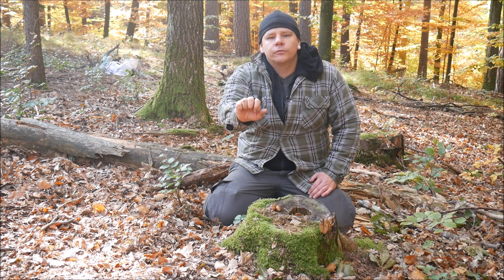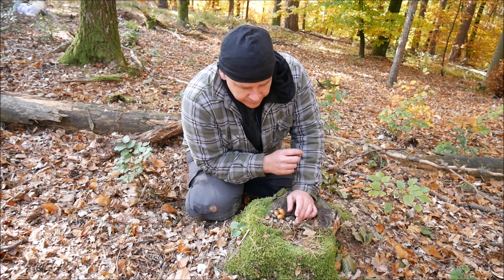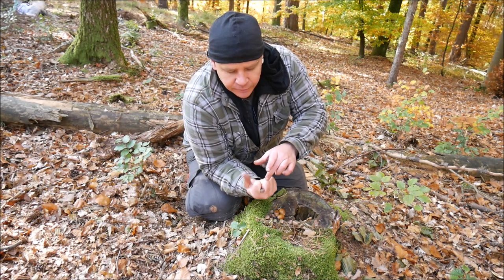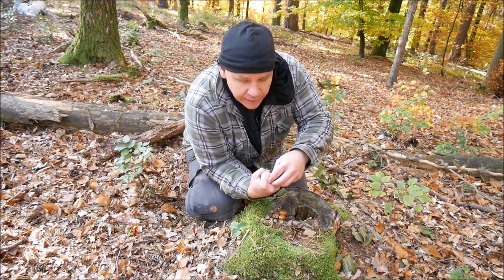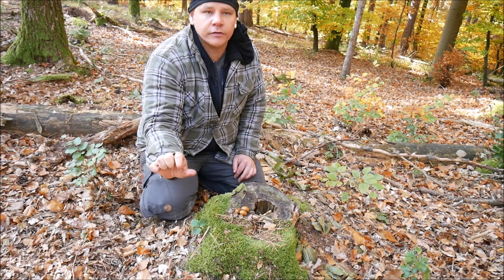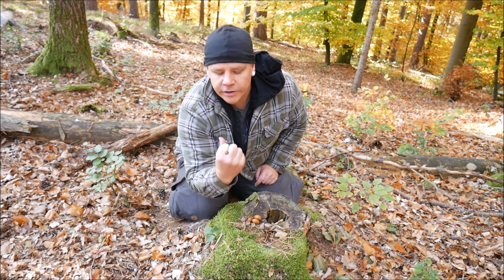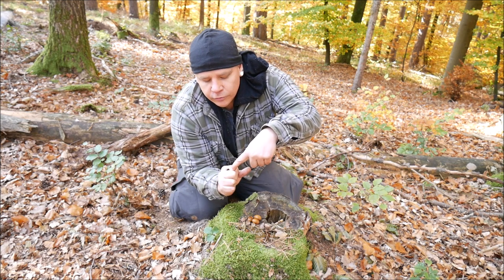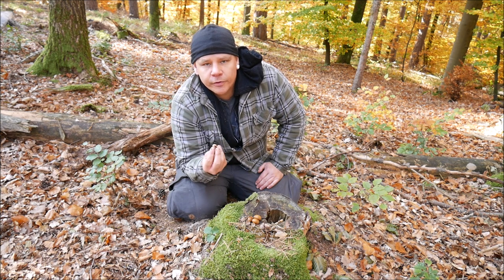Emergency Whistle - How To Whistle With An Arcon Cap - Eine Suvialpfeife improvisieren.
Emegency Whistel –  How to whistle with an arcon cap!

In this Video i Show how you can use a Oak Cupule as a emergency whsitel – Think out of the Box.  A usual: „ If i can do it, you can do it“

In diesem Video lernst Du wie Du mit dem Hütchen eine Eichel pfeifen kannst.